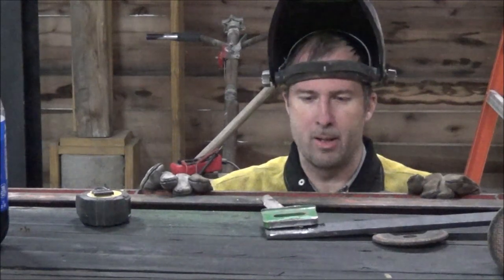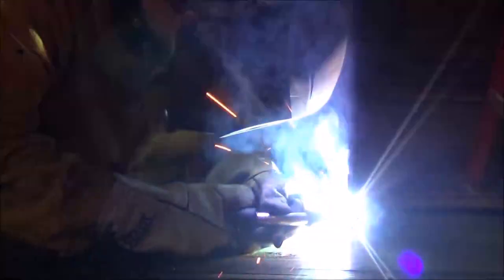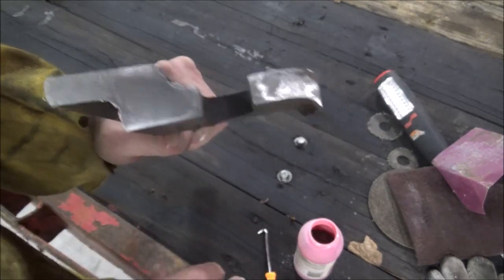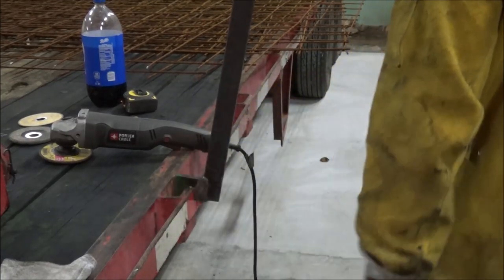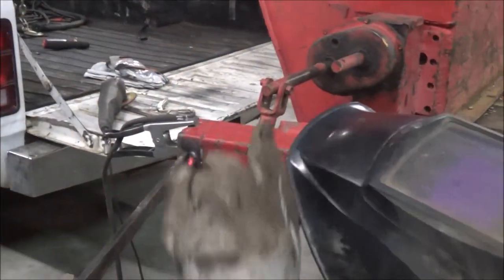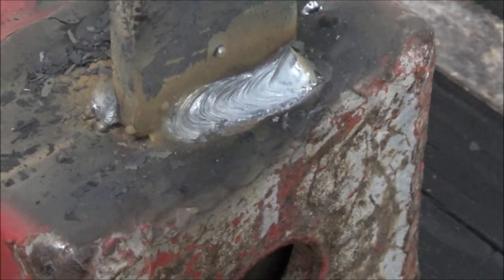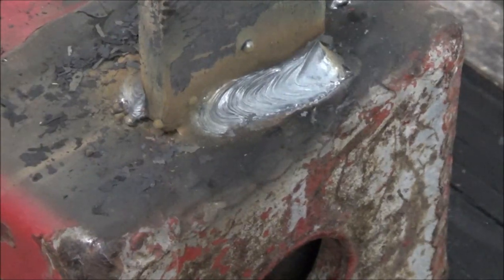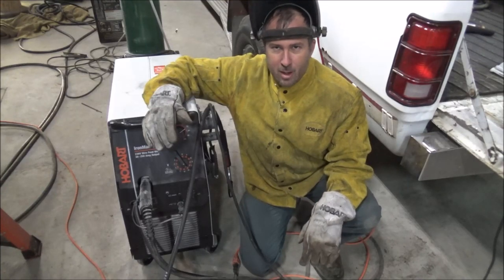How I Downhill MIG on Medium Thick Plate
Taking a look at how I downhill MIG. Is it approved? Probably not, but it works well for me. I do some mechanical testing and some etch testing to see if penetration is occuring and if the weld is as strong as the base material.  This is all use at your own risk and really just a hey lets see what it is like kind of thing. I often times like to work outside the box as trying new things broadens my horizons.